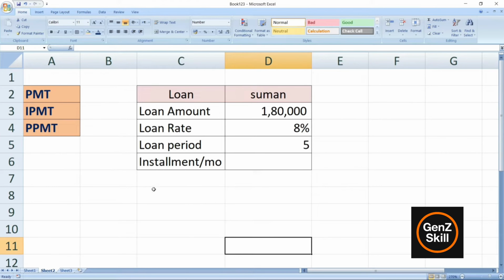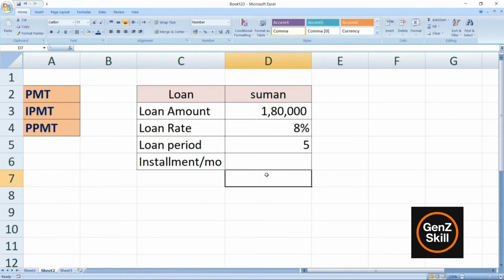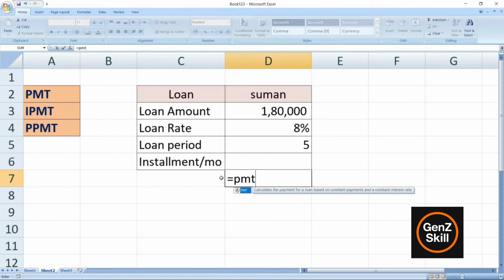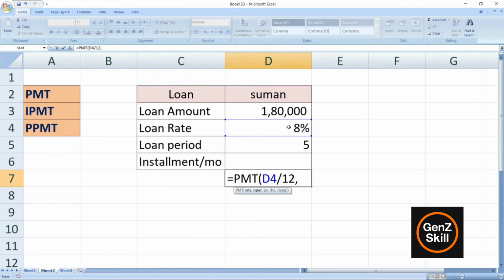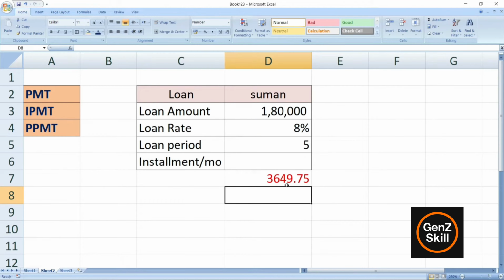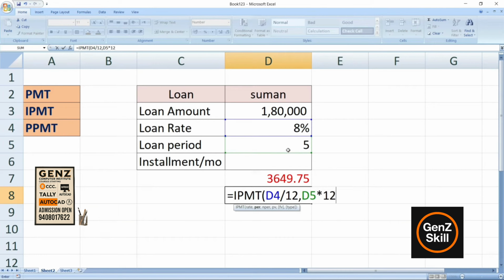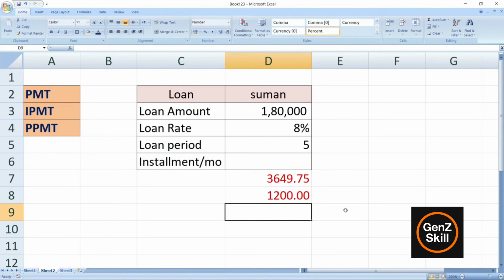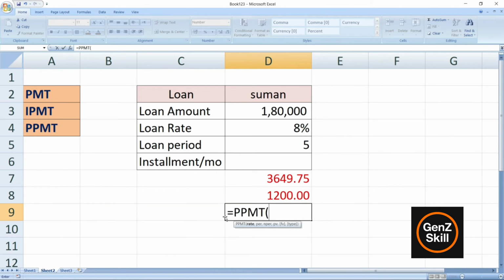EMI calculator in Excel ( PMT FORMULA IN EXCEL) IN ENGLISH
monthly EMI calculator by using the PMT formula in Excel also formula ipmt and ppmt that can be used for the interest calculation per month and principal per month.
PMT FORMULA is ask in government exam also so everybody must learn this formula.